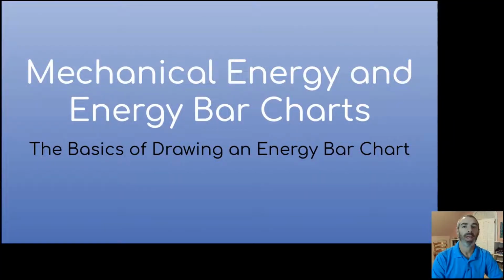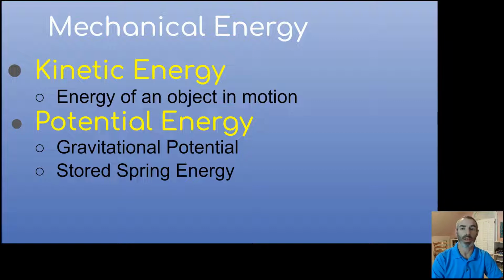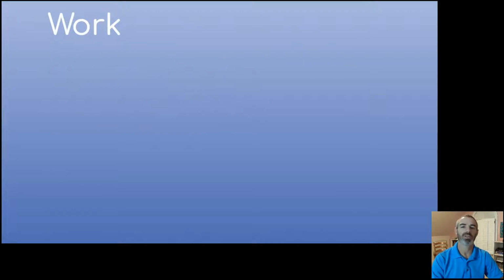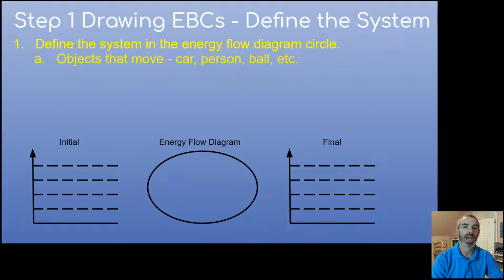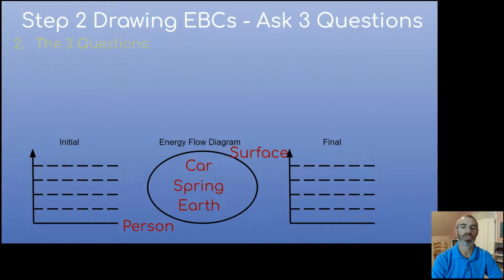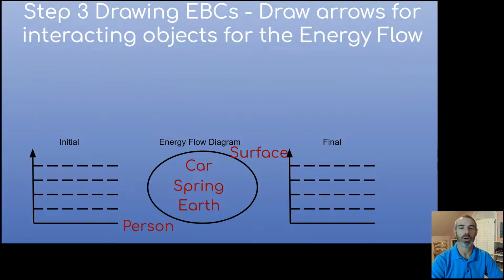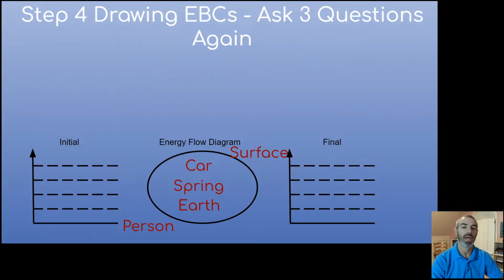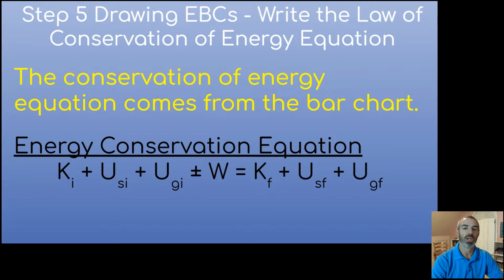Mechanical Energy and Intro to Energy Bar Charts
In this video we define the two forms of mechanical energy and discuss the applications of conservation of mechanical energy through a bar chart. Energy bar charts are introduced to students for the first time and we discuss the basics of drawing an energy bar chart. Students will use the bar chart to write the conservation of energy equation using mechanical energy and work.